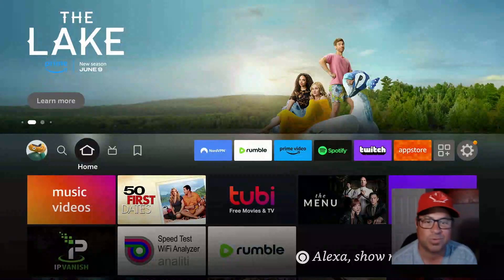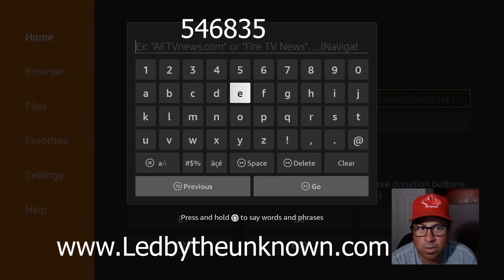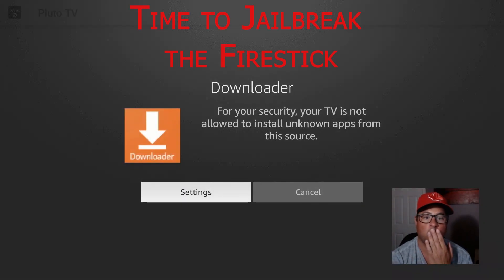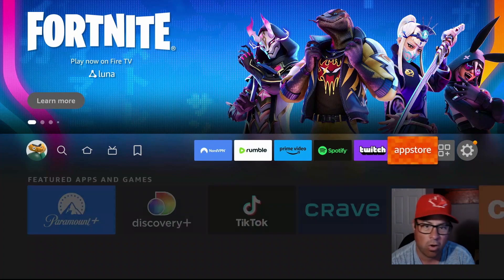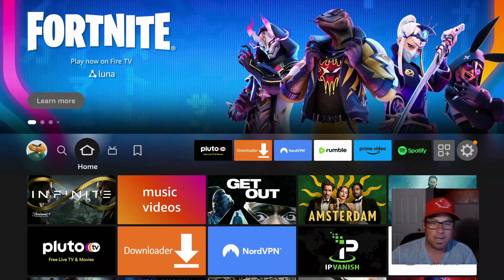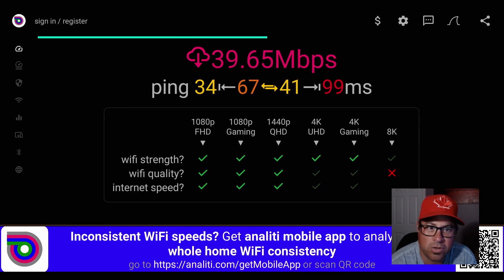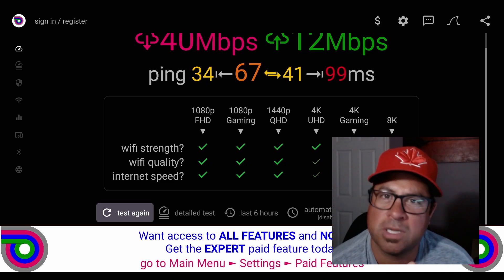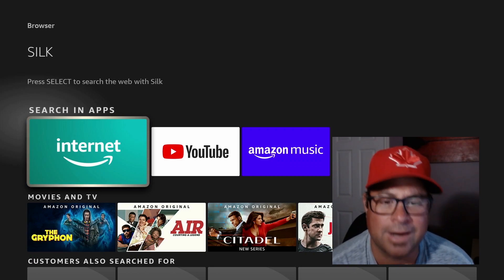Free Movies, Free TV shows, Free Live TV. How to Jailbreak the Amazon Firestick!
IPVanish
SurfShark $1.99